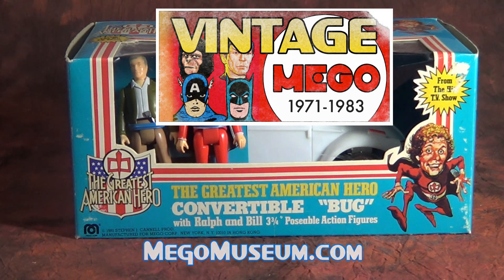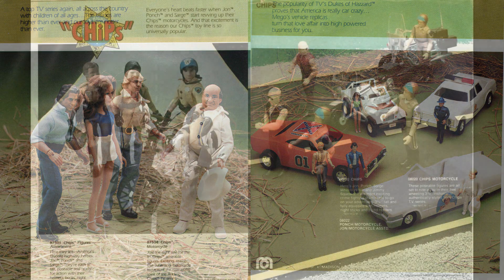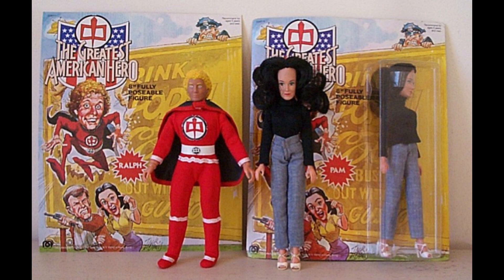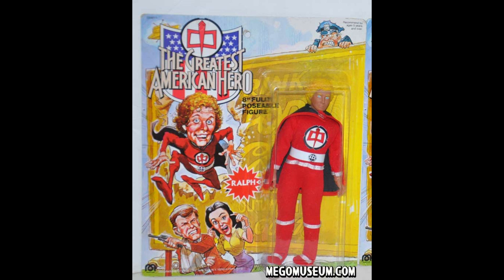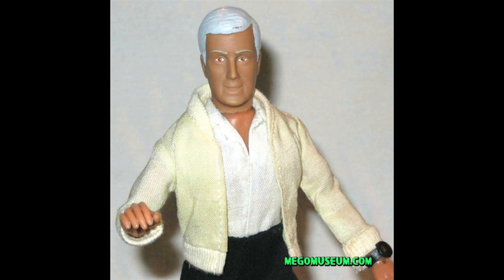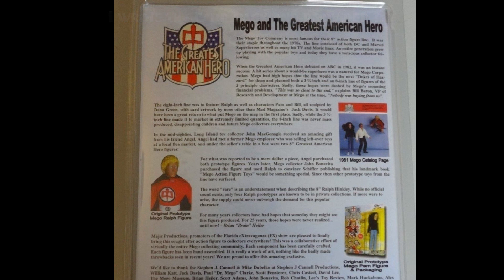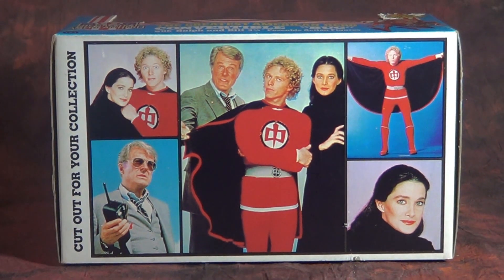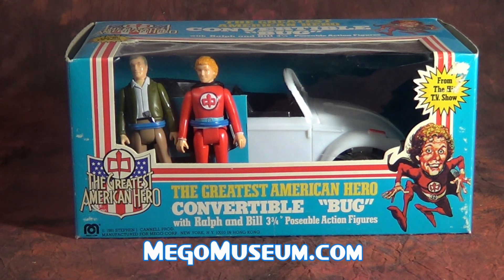Vintage Mego : Greatest American Hero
This week's episode delves into one of Mego's most lamented licenses, the popular television series "The Greatest American Hero" we explore what did get released and what didn't and how the heck did those prototypes get out there?

Written and hosted by Brian Heiler (@plaidstallions)